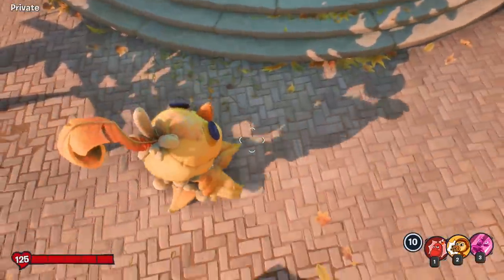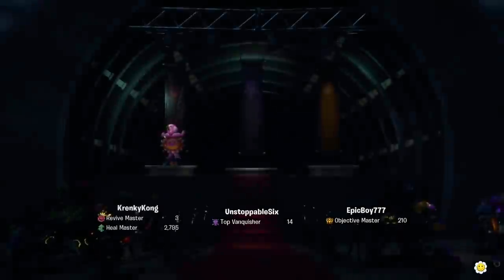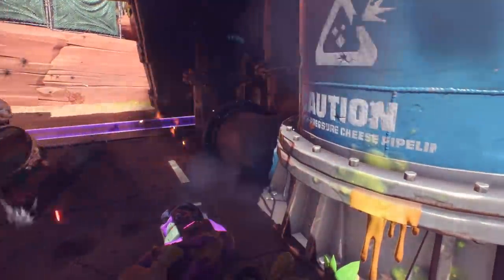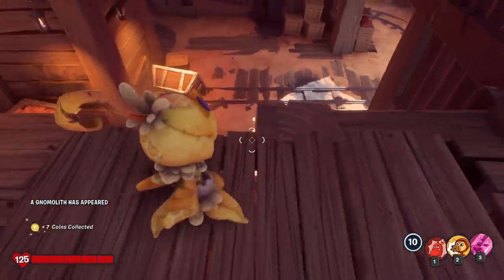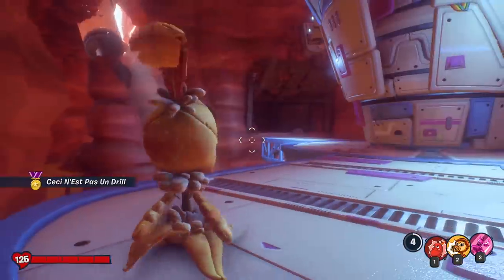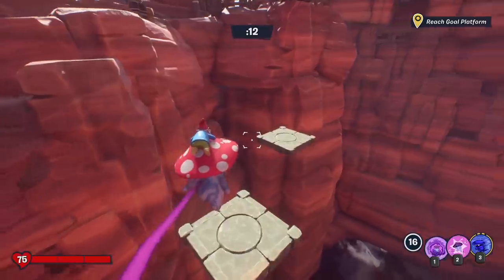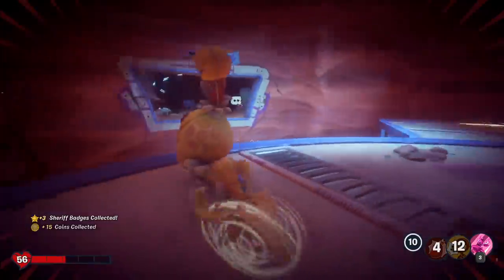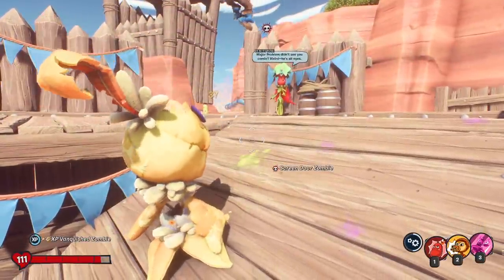Chick Pea! Mount Steep 100% - Plants vs. Zombies: Battle for Neighborville - Gameplay Part 35 (PC)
Plants vs. Zombies: Battle for Neighborville Gameplay Walkthrough Part 35! Turf Takeover Gameplay!

Everyone was expecting Garden Warfare 3, but this is Battle for Neighborville! This game is available on the PC, Xbox One, and PS4! You may have seen a trailer, review, or the alpha, but this playthrough will feature gameplay of all characters, all bosses, and tons of quests! If you're a fan of Garden Warfare, then let's play Plants vs. Zombies: Battle for Neighborville!

WELCOME TO NEIGHBORVILLE
The tension across the terra has expanded! Venture to the outer edges of Neighborville in three free-roam regions, crazy maps, and more. Meet the characters. Brand new bloom and doom! Discover Neighborville’s newest residents and favorite heroes. Play with your favorite people. Ready the Juice Cannons and prepare for battle in six online multiplayer modes, including intense 4v4 Battle Arena in the Funderdome. Plus, you can join forces with your favorite people and experience split-screen couch co-op in every mode. The battle is blooming with Ops mode and three free-roam regions. Squad up with up to three friends in the Giddy Park social region and take back Weirding Woods, Mount Steep, and Neighborville Town Center. Jump into Giddy Park from Dave Manor or Zomboss HQ and squad up or battle it out with friends in this social region. Head to the shooting gallery, ride the Ferris wheel, tickle the keys on the giant piano, or dive straight into combat.

🎬 Exclusive Videos!

GAME INFO
Name: Plants vs. Zombies: Battle for Neighborville
Developer: PopCap Games
Publisher: Electronic Arts
Platforms: Windows PC, Xbox One, PS4
Release Date: September 4, 2019